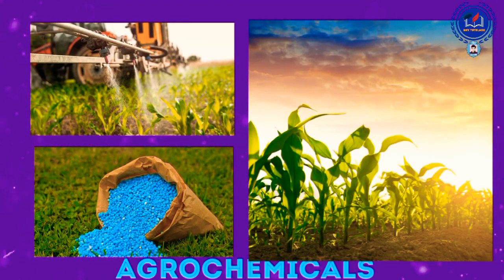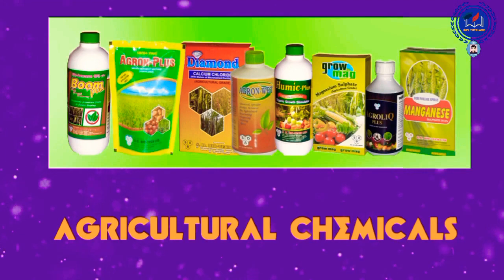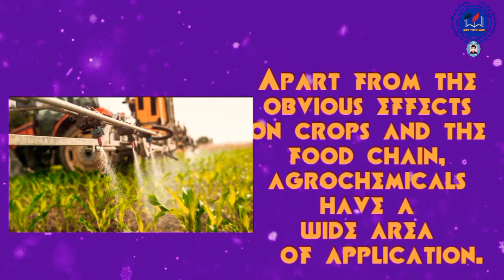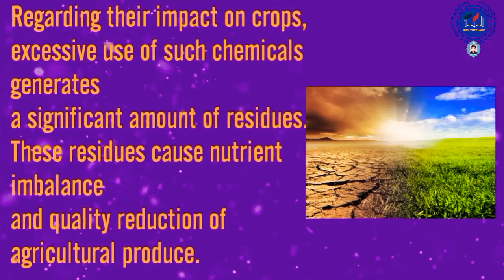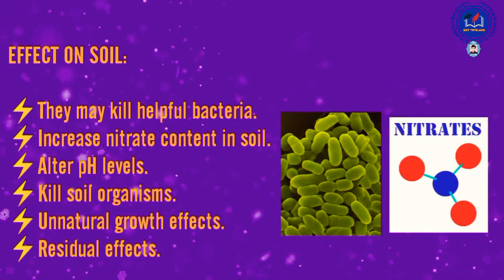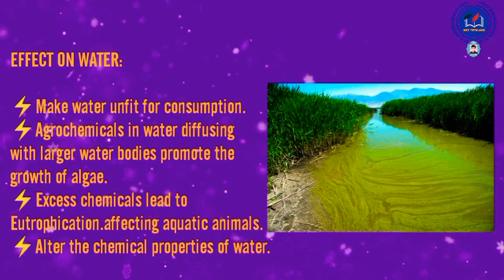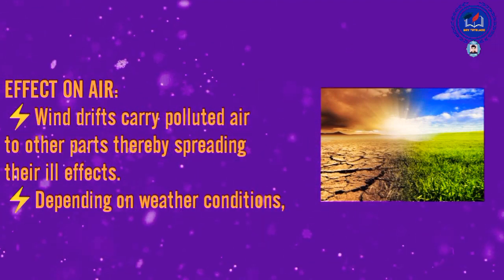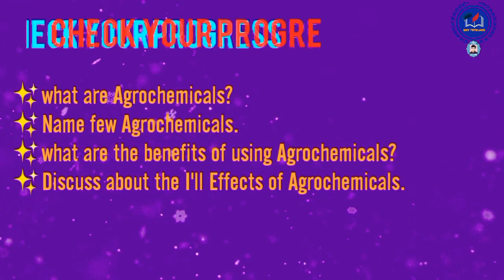AGROCHEMICALS: A Necessary Evil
An agrochemical or agrichemical, a contraction of agricultural chemical, is a chemical product used in agriculture. In most cases, agrichemical refers to pesticides including insecticides, herbicides, fungicides and nematicides. It may also include synthetic fertilizers, hormones and other chemicals